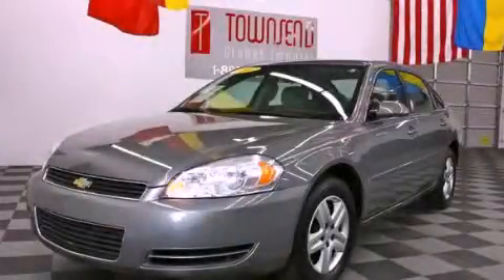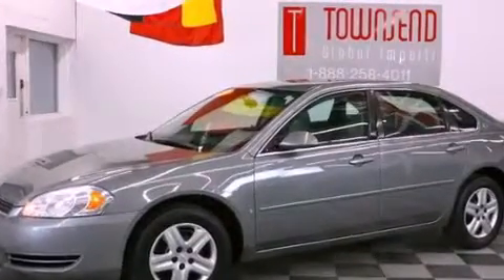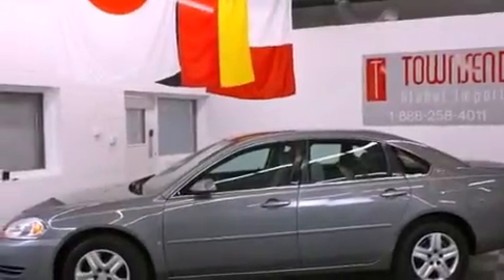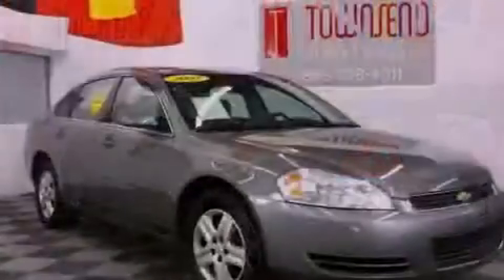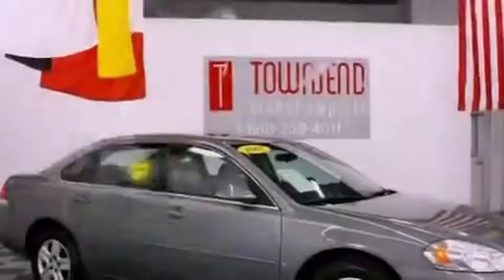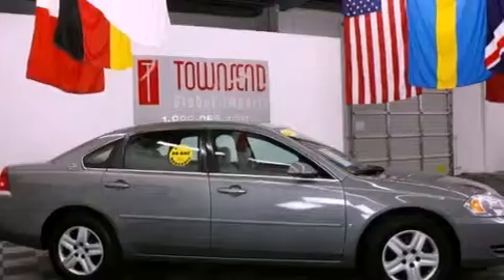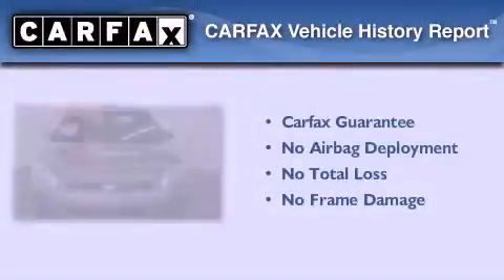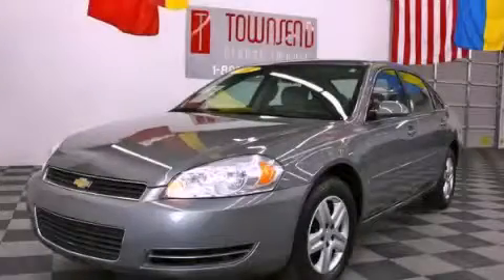2007 Chevrolet Impala Birmingham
Year : 2007
 Make : Chevrolet
 Model : Impala
 Engine : 3.5L V6 SFI
 Trans . : Automatic
 Exterior : Gray
 Miles : 65,924
 Interior : Other
 Stock : L2430

 Used 2007 Chevrolet Impala Tuscaloosa AL